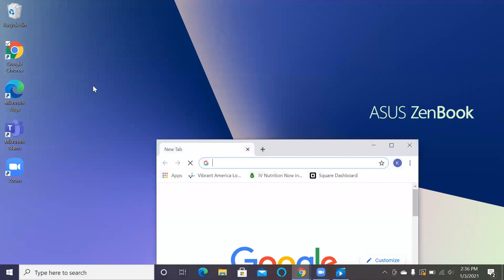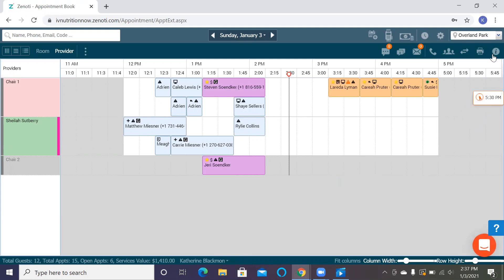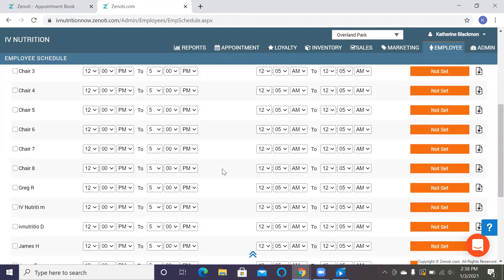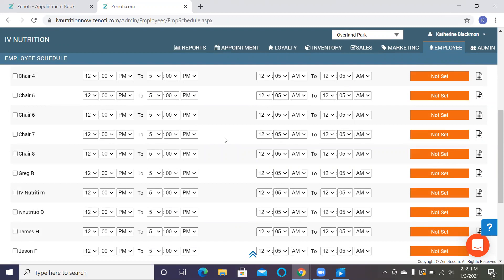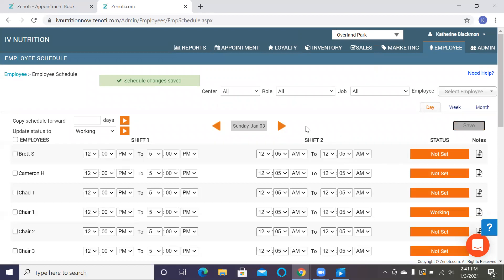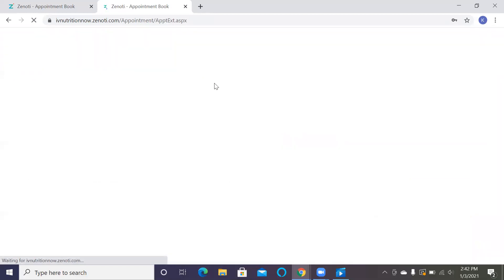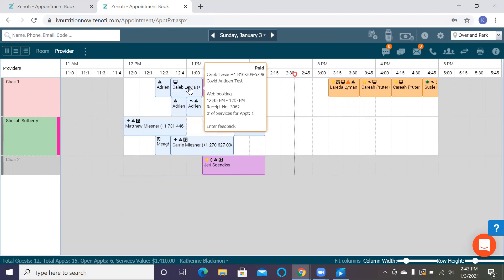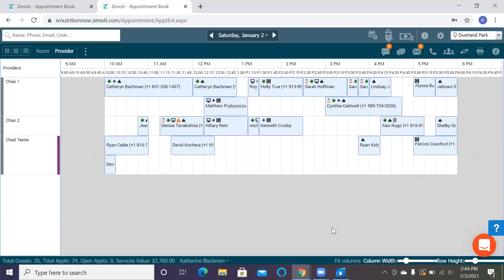Zenoti Employee Scheduling and Navigating to Appointment Book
In this brief overview. Katie discusses how to log in to IV Nutrition Zenoti Platform and schedule Employees to work. Then how to navigate from dashboard to appointment book.